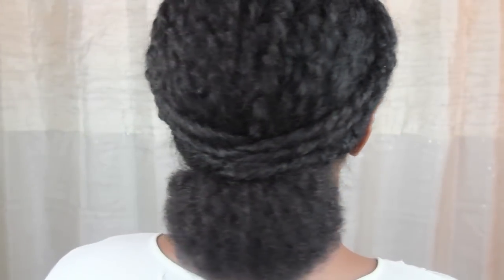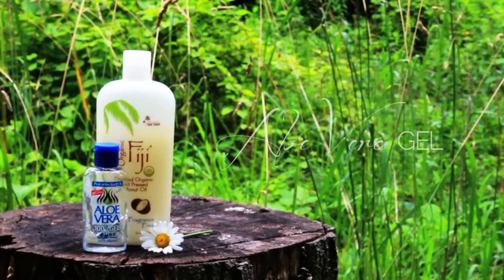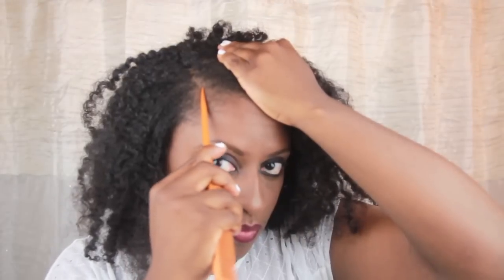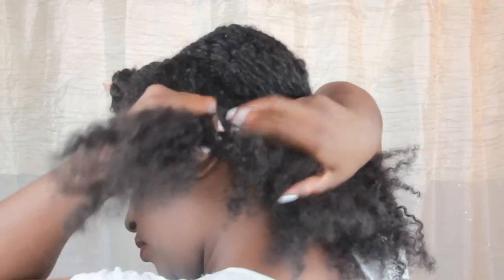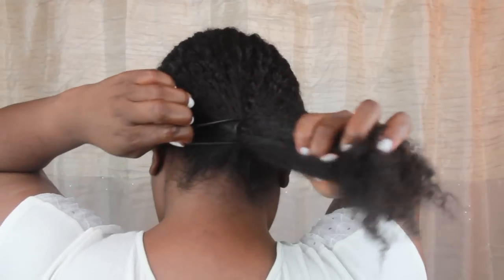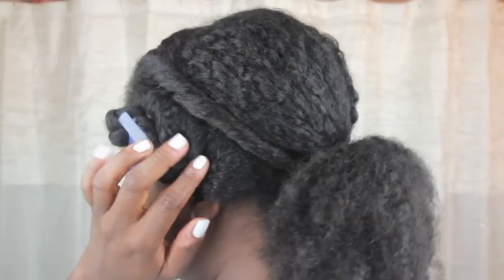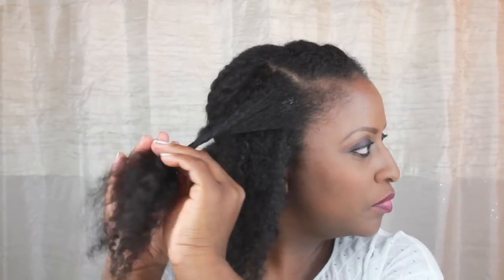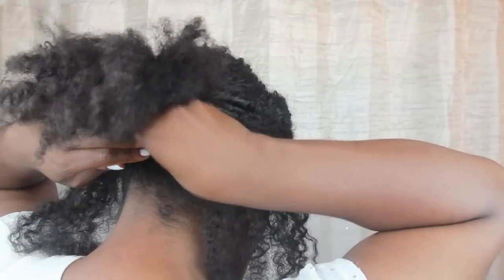||46.|| Elegant Criss-Cross Chignon (Low Bun on "Natural Hair")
WATCH IN HD :) This is an elegant low bun for work or formal events! Please click "Show More"

MY HAIR'S CHARACTERISTICS:
How I describe my overall texture: Kinky and Curly
Porosity: normal to low
Curl/coil size: straw to pen spring (Mostly 4a by Andre Walker system)
Shrinkage: up to 50% of actual length

CAMERA: Canon Rebel T3i with tamron 17 - 50 lens